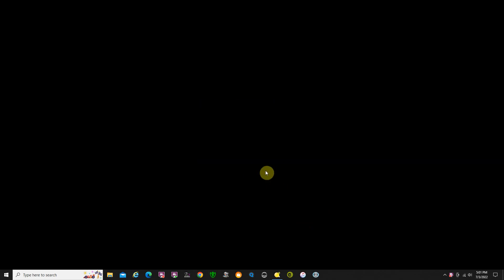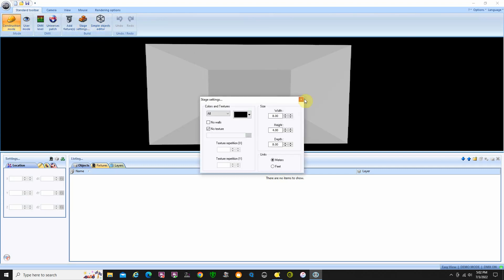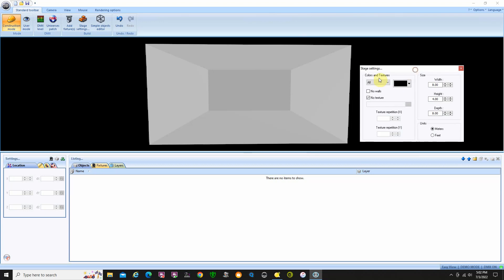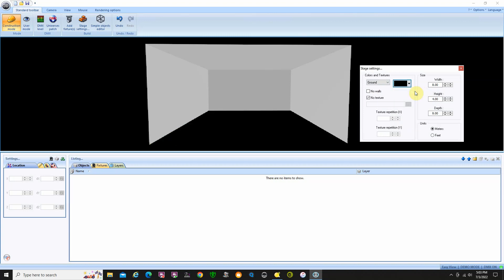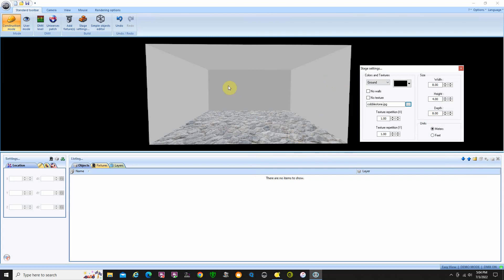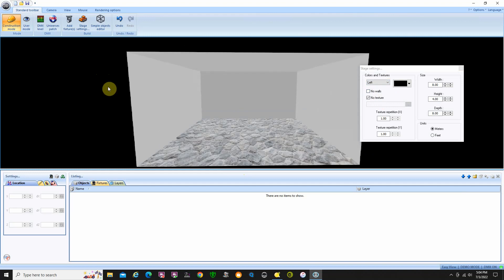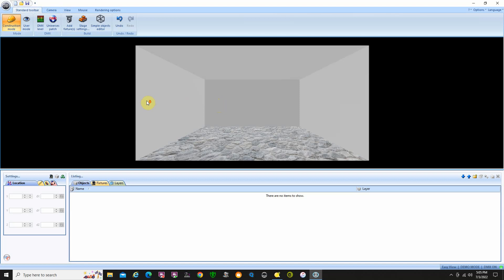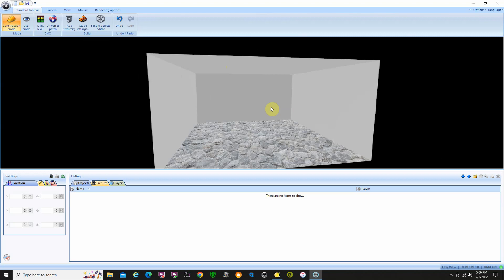QLC+ Visualizer Part1 Stage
In this video I show how to setup the basic stage in the visualizer. Magic 3D Easy View is software which is a 3D visualizer program that allows you to create a 3D stage design with light fixtures that project light beams. These fixtures and light beams are in turn controlled by the QLC+ software. It is a way to visualize your stage lighting setup in 3D without actually being at the stage or theater. Dimensions, fixtures and light beam size and shape are accurately represented so you can use this to determine the placement and type of lighting fixture you might use in designing your lighting plan for a production.